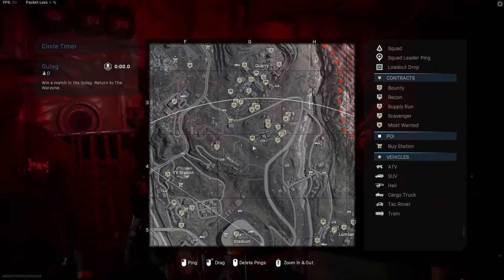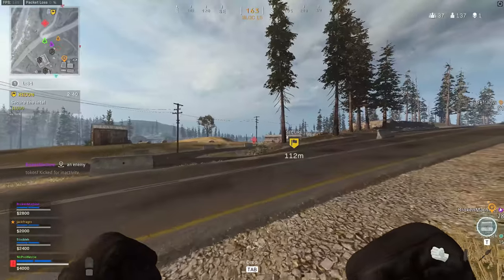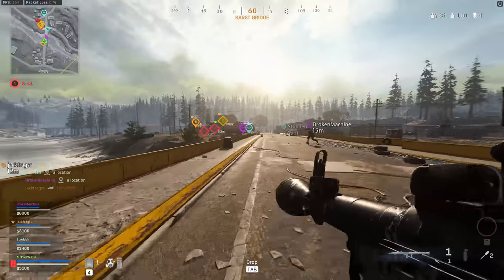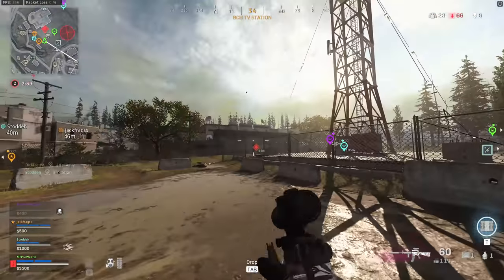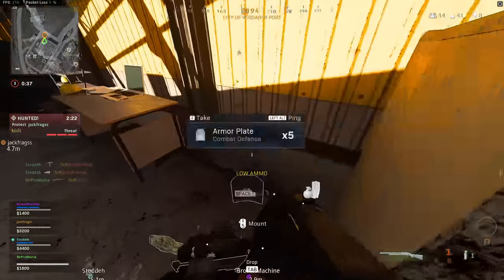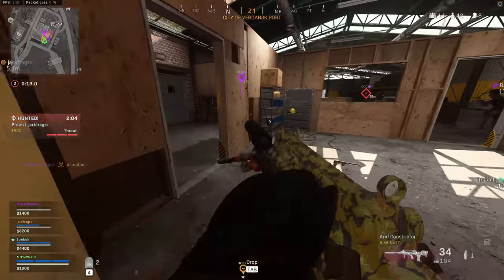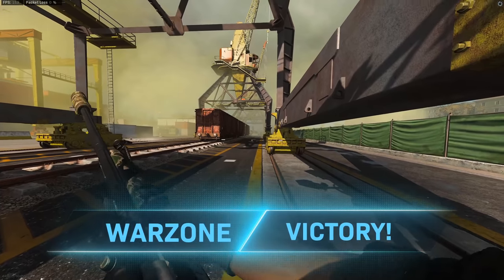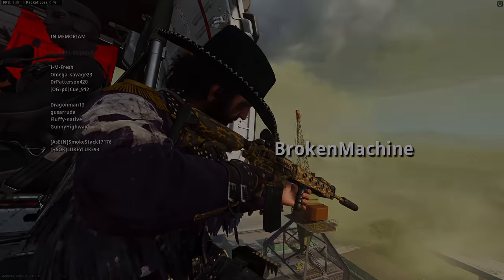This STOLEN Pellington + FFAR Loadout was UNSTOPPABLE in Warzone! (Best Class Setup)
Today we've got an absolutely insane round with the lads using a stolen loadout that I picked up off the ground! This stolen Pellington + FFAR Loadout was unstoppable in Warzone!

Westie's Keyboard US
Westie's Mouse US
Westie's Headphones US